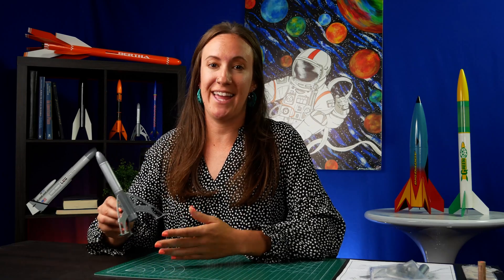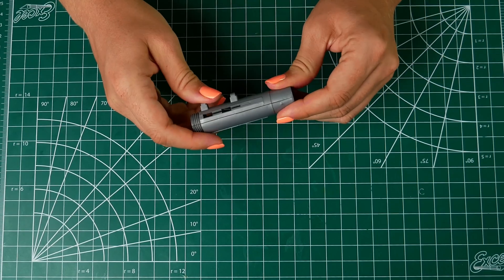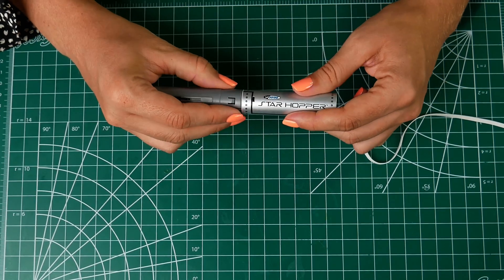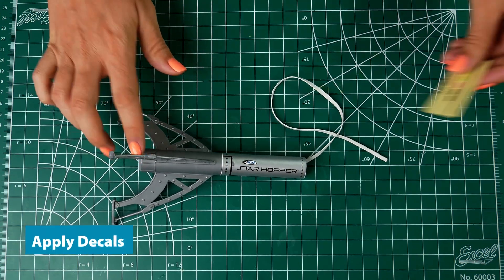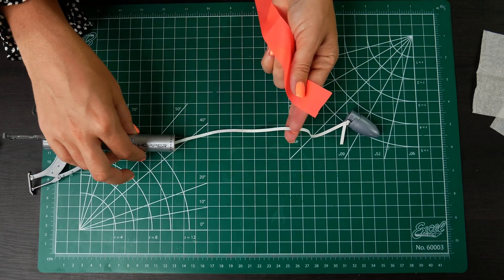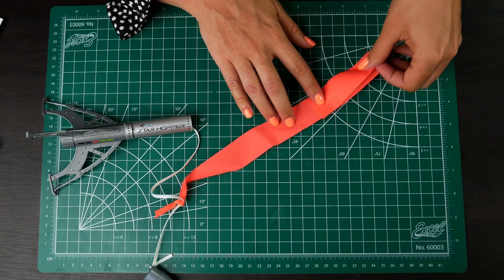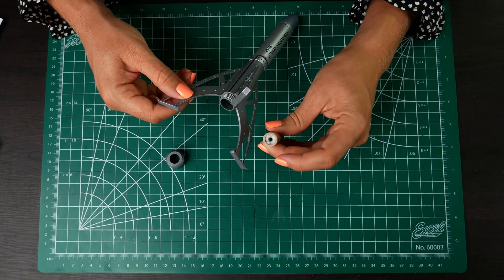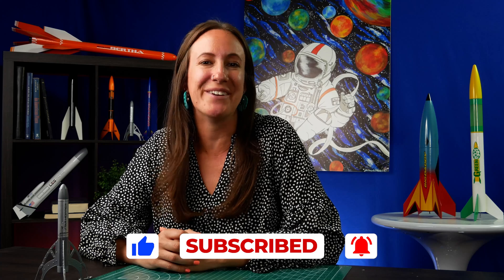Star Hopper Build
Follow along as we walk you through each step in building the Star Hopper rocket. The Estes Star Hopper is a no-glue, no-paint, beginner-level kit that you can build and launch up to 400 feet all in the same day. This rocket features detail-molded plastic parts, atomic-age styling, and a 24-inch streamer for recovery. Available as a single rocket or a bulk pack (12 rockets) for classroom or youth group settings.

00:00 Intro
00:37 Assemble Engine Mount Fin Can Unit
1:19 Attach Shock Cord to Fin Can
1:46 Attach Body Tube to Fin Can
2:20 Attach Fins
3:00 Apply Decals
3:24 Attach Nose Cone and Streamer
4:15 Prepare Flight Recovery
5:39 Prepare Engine
6:23 Important Safety Tip
6:32 Outro